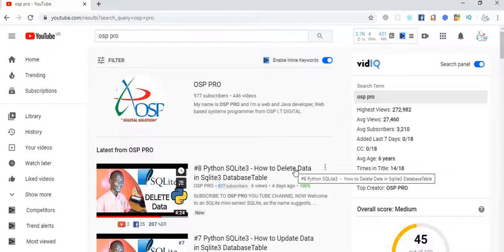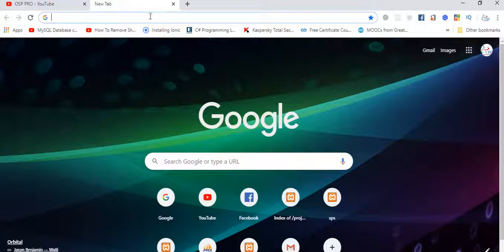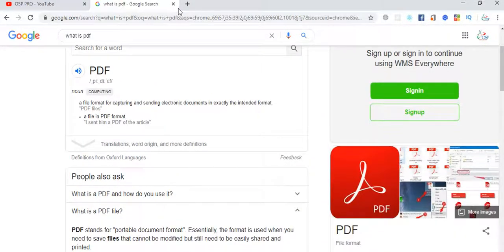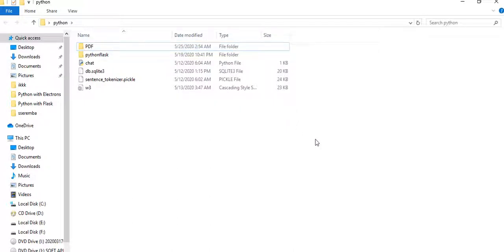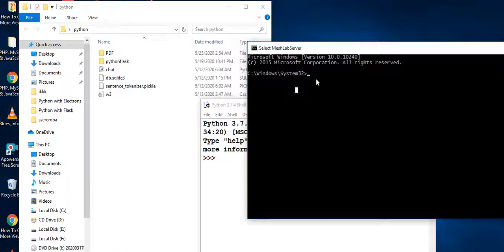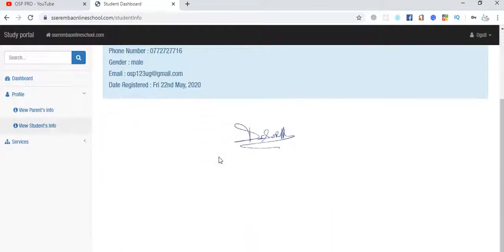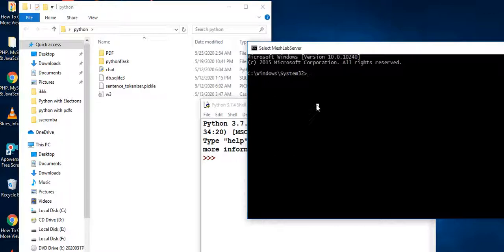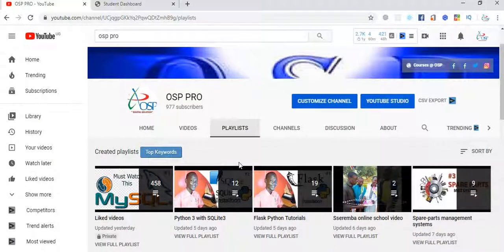#1 How to Create PDF Files in Python using PyFPDF or FPDF Installtion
ReportLab is the primary toolkit that I use for generating PDFs from scratch. However I have found that there is another one called PyFPDF or FPDF for Python. The PyFPDF package is actually a port of the “Free”-PDF package that was written in PHP. There hasn’t been a release of this project in a few years, but there have been commits to its Github repository so there is still some work being done on the project. The PyFPDF package supports Python 2.7 and Python 3.4+.

This article will not be exhaustive in its coverage of the PyFPDF package. However it will cover more than enough for you to get started using it effectively. Note that there is a short book on PyFPDF called “Python does PDF: pyFPDF” by Edwood Ocasio on Leanpub if you would like to learn more about the library than what is covered in this chapter or the package’s documentation.

Installation
Installing PyFPDF is easy since it was designed to work with pip. Here’s how:
python -m pip install fpdf
How to Create PDF Files in python using FPDF
how to read PDF Files in Python